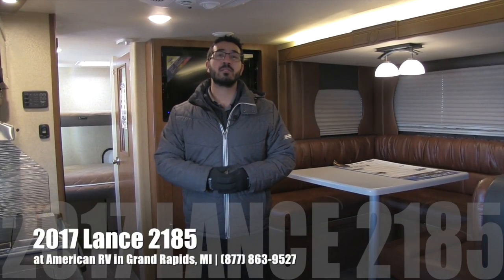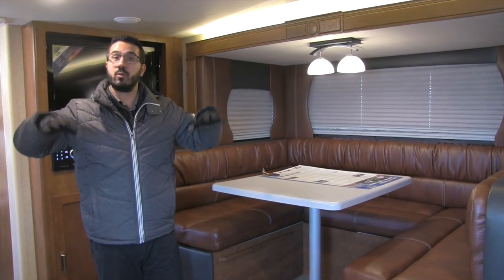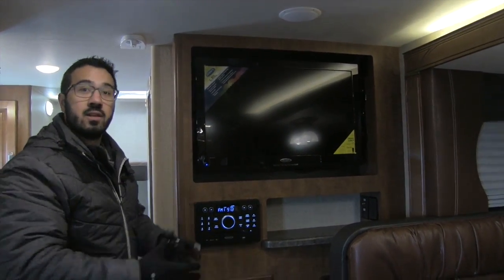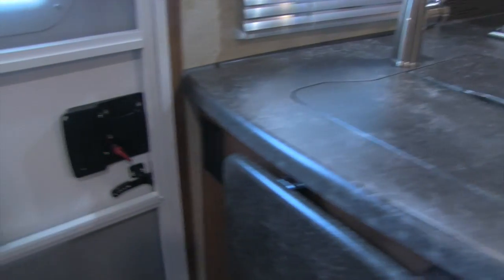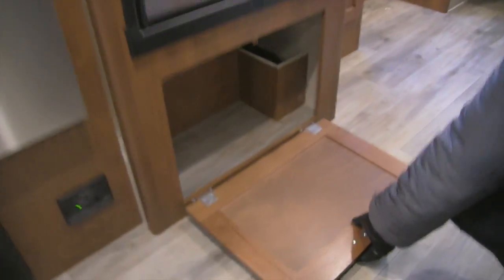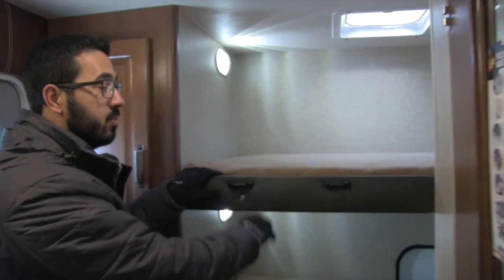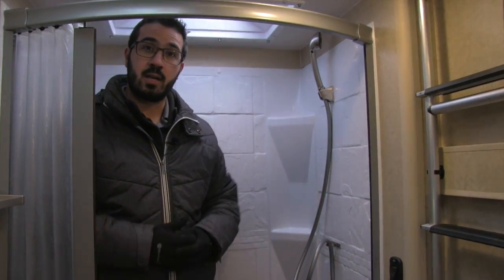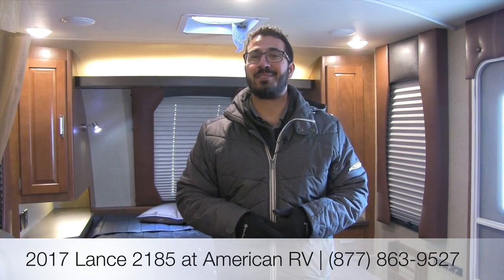2017 Lance 2185 | Bunks | Premium Travel Trailer | Roadster - RV Review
Do you love Lance quality, but need a bunk model? Then you will LOVE the 2185! Join Camping World Product Specialist, Ian Baker, as he reviews all the features and amenities this unit has to offer. Please comment with any questions or feedback you may have, or visit the link below to see pricing and availability on this model and over 20,000 RVs nationwide!